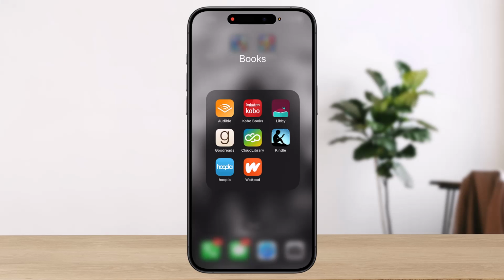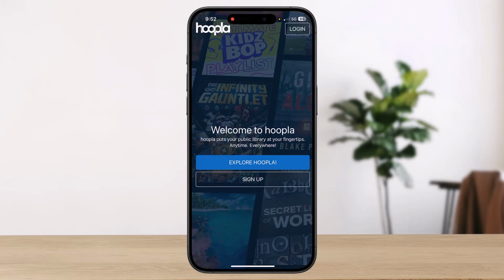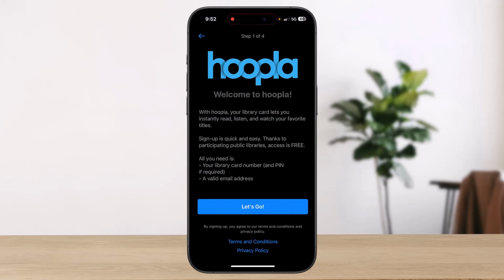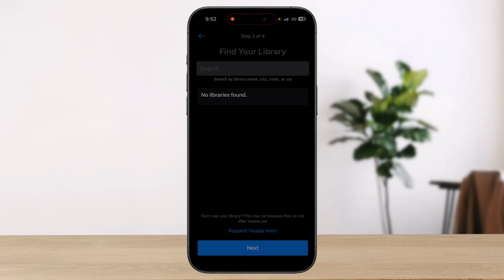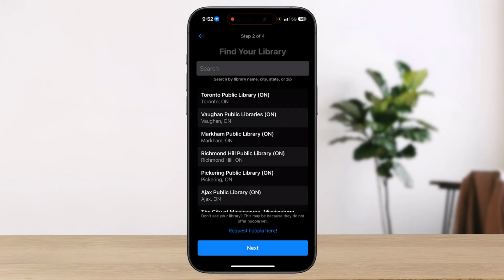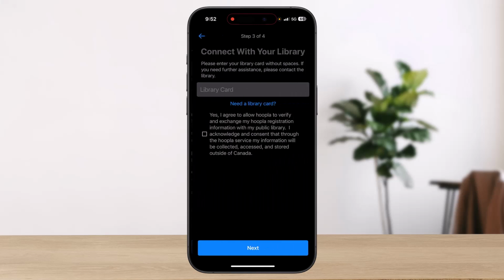How to Create an Account on Hoopla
In this tutorial video, I’ll show you how to create an account on Hoopla step by step. If you want to access digital books, audiobooks, movies, and other library content through Hoopla, this guide will help you set up your account and get started using the app.

To create a Hoopla account, first download the Hoopla app from the Play Store or App Store and open it on your device. After opening the app, select the sign-up option and choose your library. Then, connect your library account by entering your library card number without spaces and follow the required steps to complete the registration process.

This video also explains how to select your library and link your library card with Hoopla. Once your account is created successfully, you can log into Hoopla and start exploring thousands of digital resources available through your library membership.

I hope this video was helpful and easy to follow.